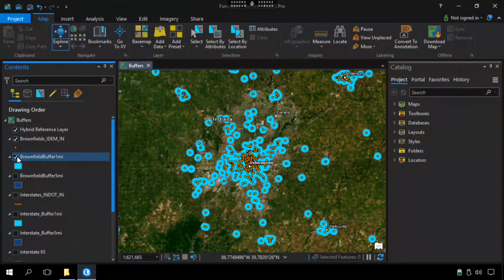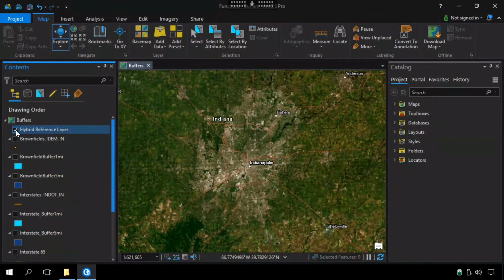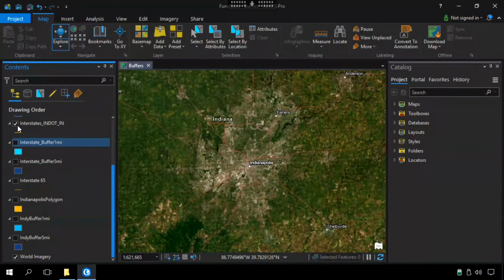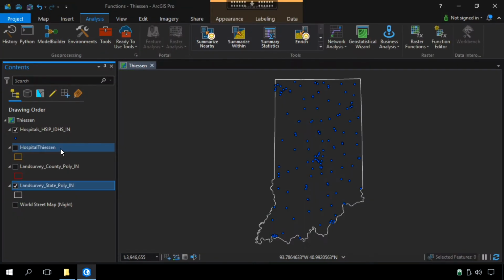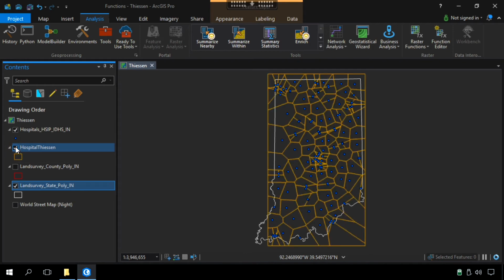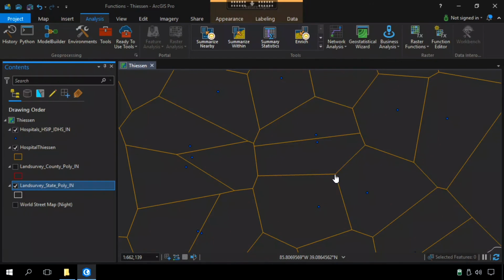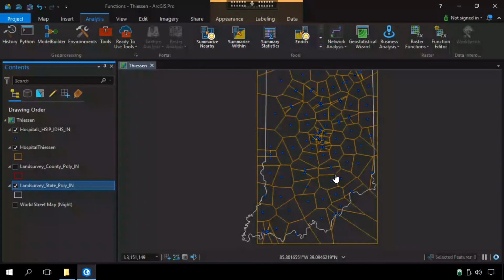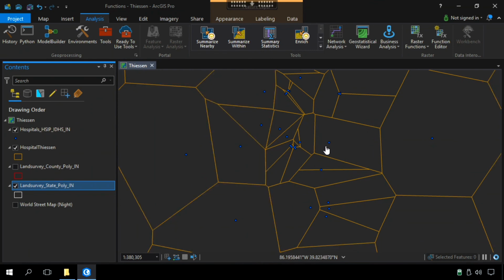Video 3.2 (Buffering Operations)